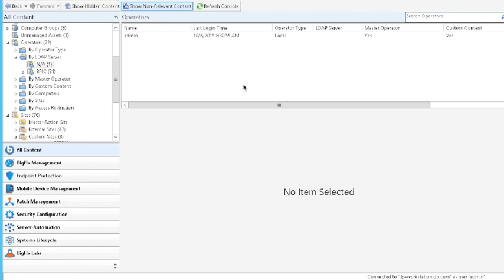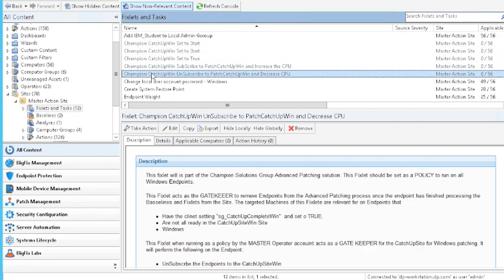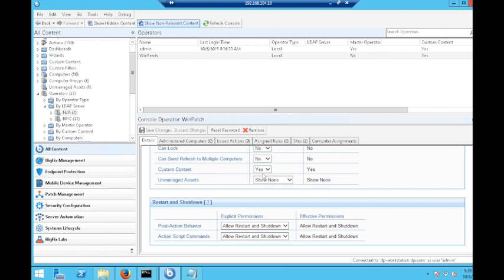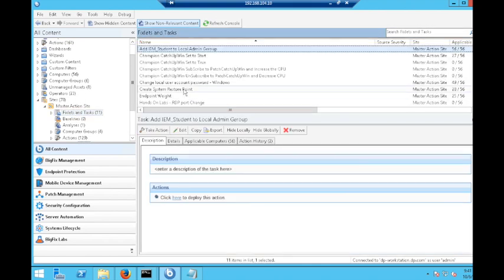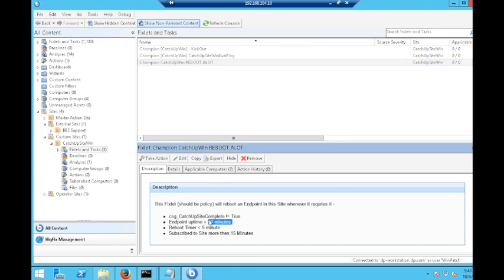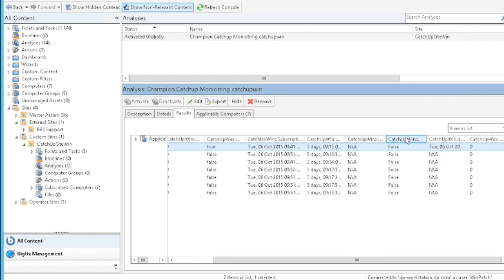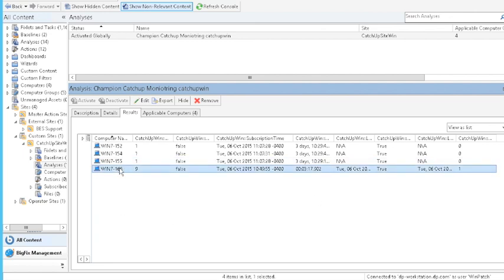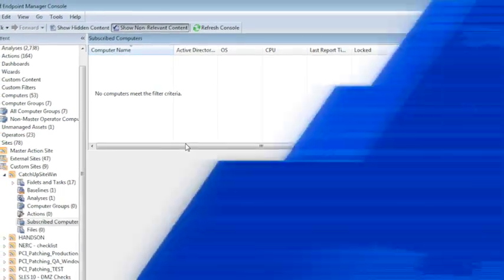BIGFIX PATCH CATCH UP -2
BigFix Patch Catch up -  Video #2 of 2
Champion Solutions Group